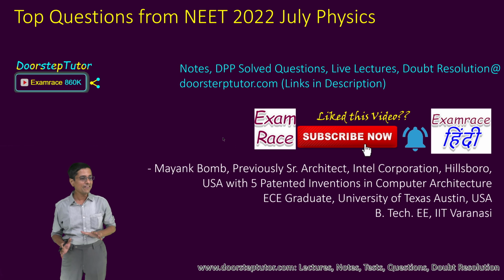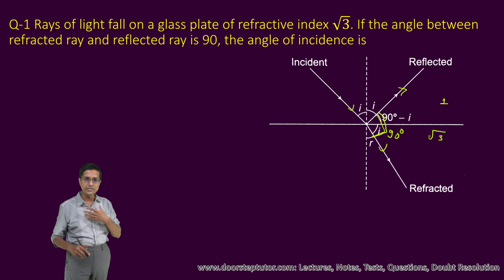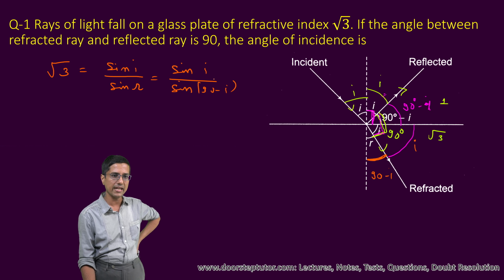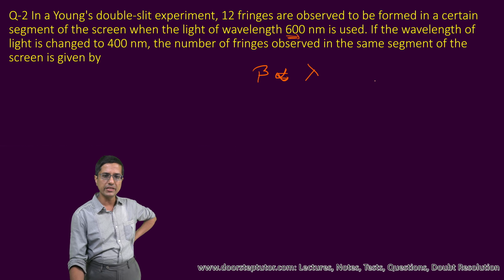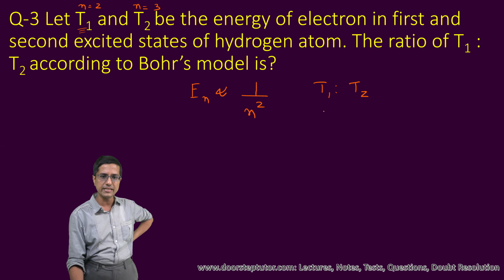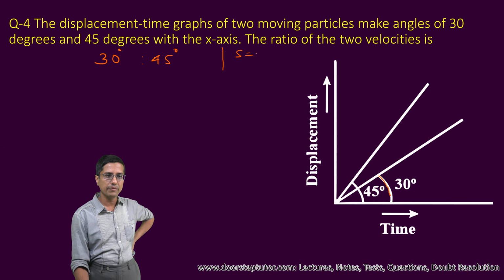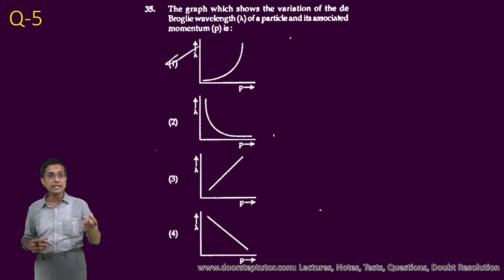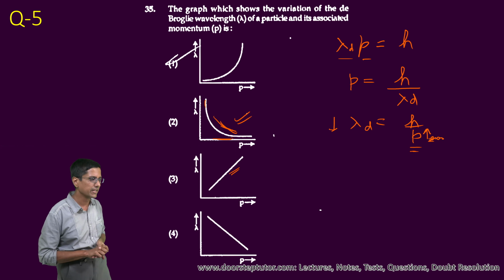NEET 2022 Paper Solutions, Explanation & Answers: Physics 5 Important Questions | NEET UG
Chapters:
0:00 Introduction to NEET 2022 Physics Questions
0:25 Snell's Law Problem Explained
1:09 Angle Analysis of Reflected and Refracted Rays
1:32 Law of Reflection Application
2:21 Deriving Angle of Refraction Relation

This video provides step-by-step solutions to 5 tricky Physics questions from the NEET 2022 question paper, helping you master key concepts for your upcoming exam. The main takeaway is learning how to easily handle refraction and reflection problems by establishing quick geometric relationships. We cover Snell's Law, the Law of Reflection, and how to derive the angle of incidence when the angle between the reflected and refracted rays is 90 degrees. This detailed walkthrough is highly beneficial for NEET UG aspirants aiming to strengthen their optics fundamentals and improve problem-solving speed.

Questions answered in this video:
• How do you find the angle of incidence when the angle between the reflected and refracted ray is 90 degrees?
• What is the relationship between the angle of reflection and angle of refraction in Snell's Law problems?

1. In a Young's double-slit experiment, 12 fringes are observed to be formed in a certain segment of the screen when the light of wavelength 600 nm is used. If the wavelength of light is changed to 400 nm, the number of fringes observed in the same segment of the screen is given by
2. Rays of light fall on a glass plate of refractive index √3​. If the angle between refracted ray and reflected ray is 90, the angle of incidence is
3. Graph showing variation of deBroglie wavelength and associated momentum
4. The displacement-time graphs of two moving particles make angles of 30 degrees and 45 degrees with the x-axis. The ratio of the two velocities is
5. Let T1 and T2 be the energy of electron in first and second excited states of hydrogen atom. The ratio of T1 : T2 according to Bohr’s model is?

uncertainty principle, de Broglie, electron excited state, quantum number, distance time graph